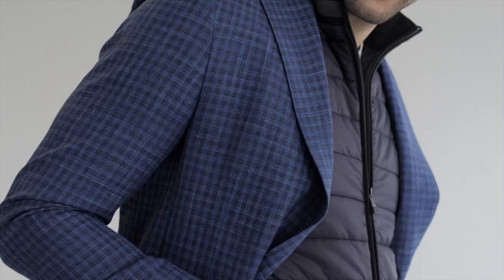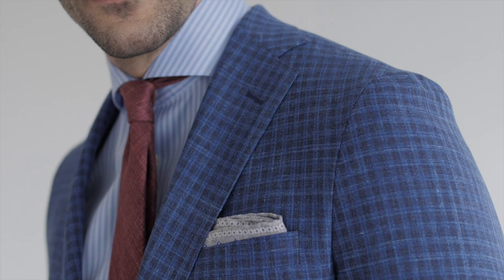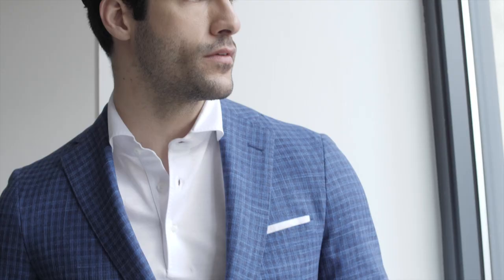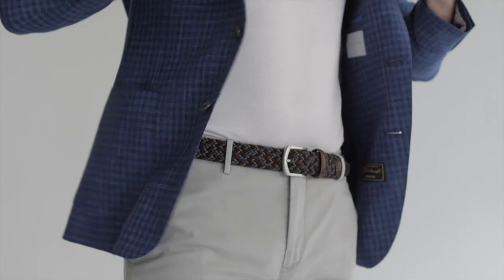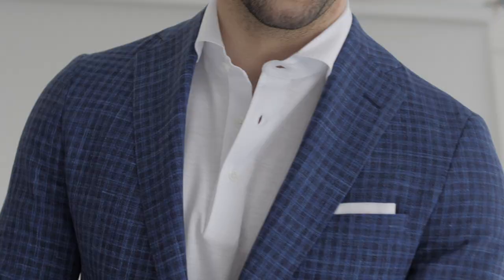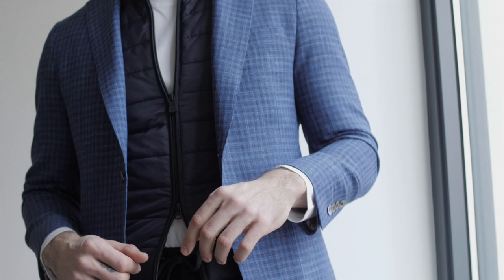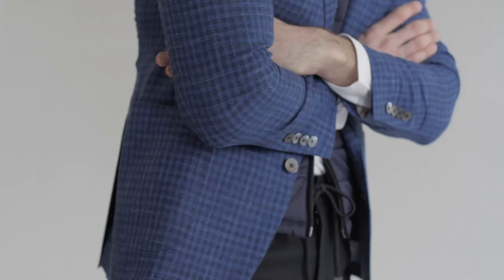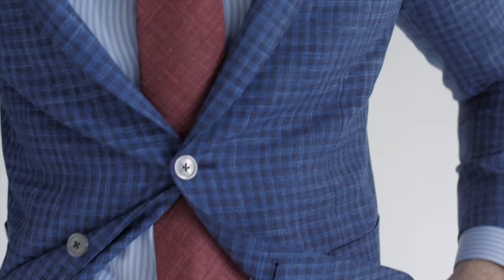1Jacket 3 Ways